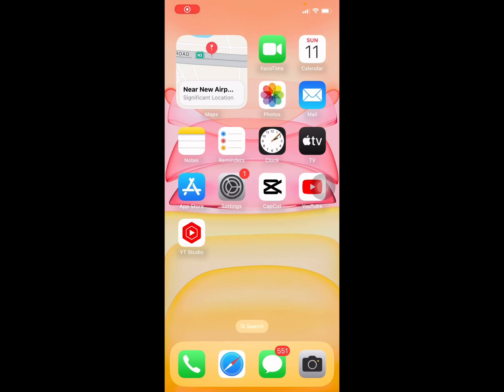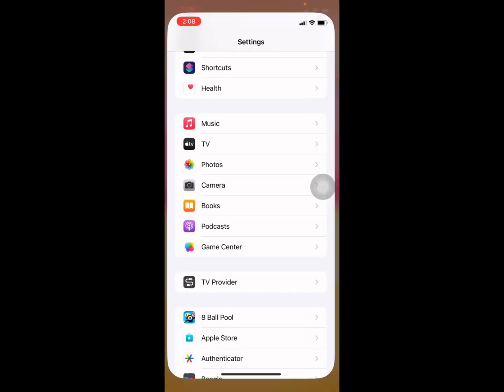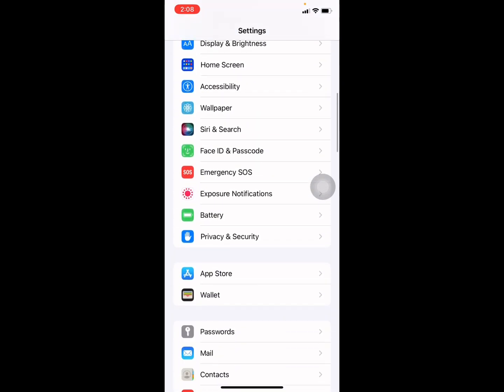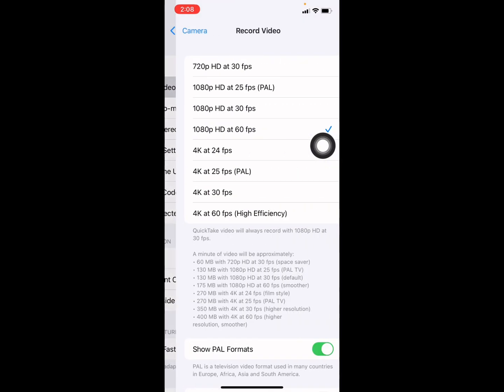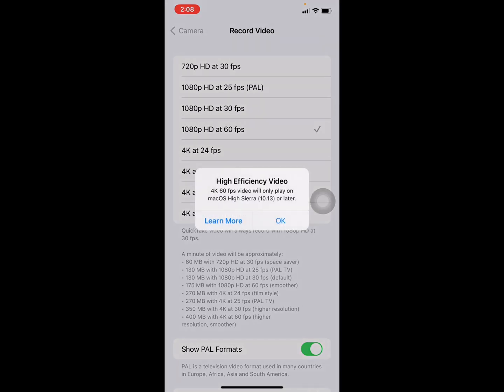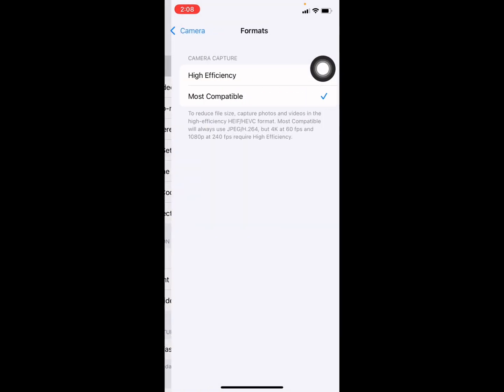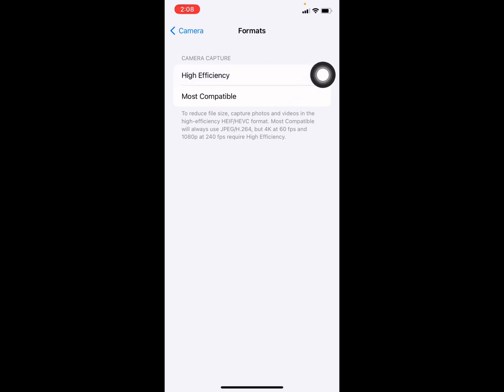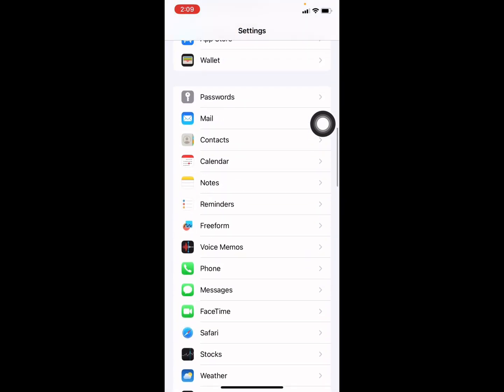How to change iPhone video recording format to mp4 2026 | Convert MOV Videos to MP4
Here’s a free and easy way to convert MOV videos on your iPhone to a more-compatible MP4 format.